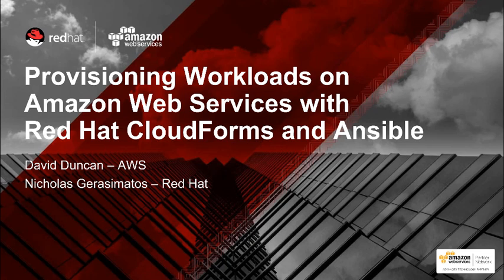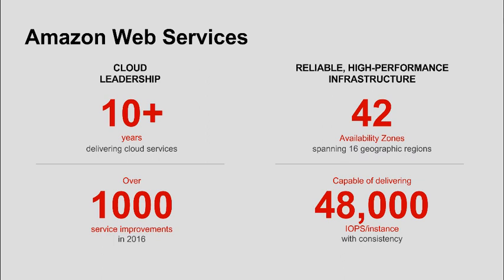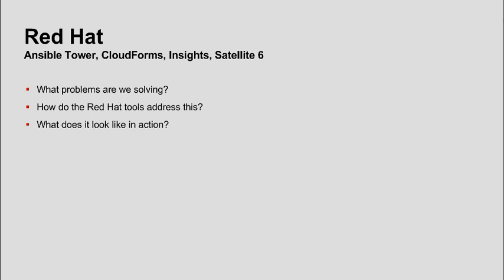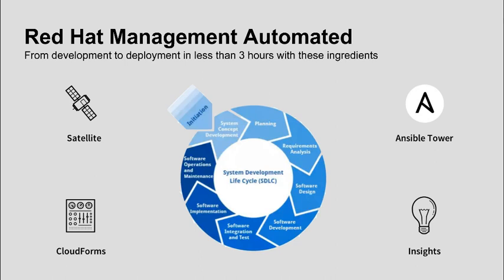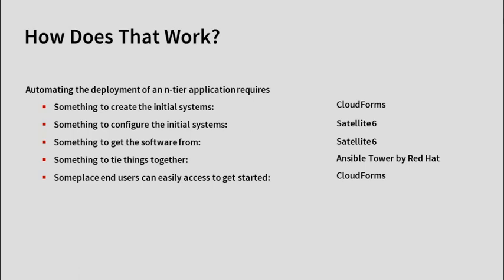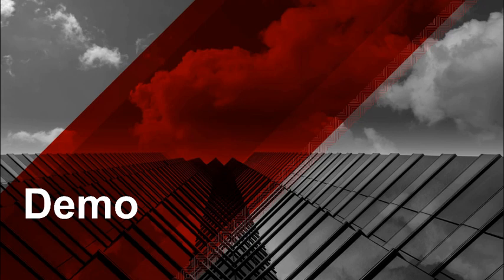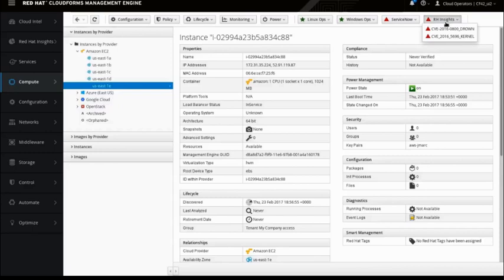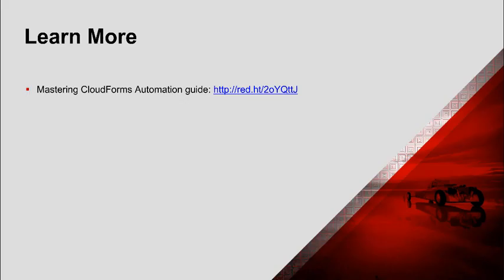Provisioning Workloads on AWS with Red Hat CloudForms and Ansible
Learn how Red Hat CloudForms used in conjunction with Ansible Tower provides a self-service catalog, automates deployments, aids in the discovery of workload utilization, and helps provide lifecycle management.